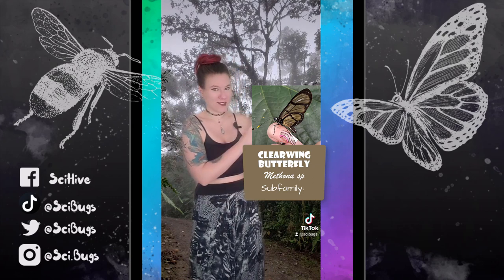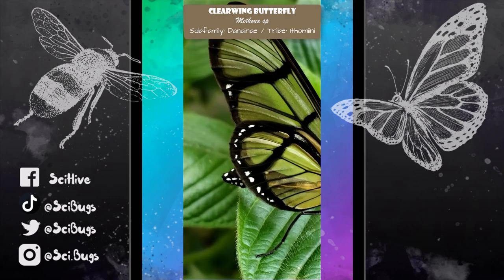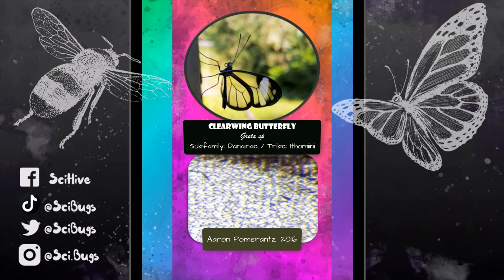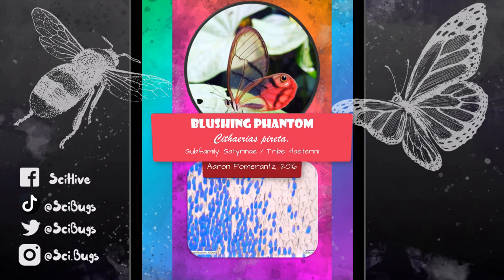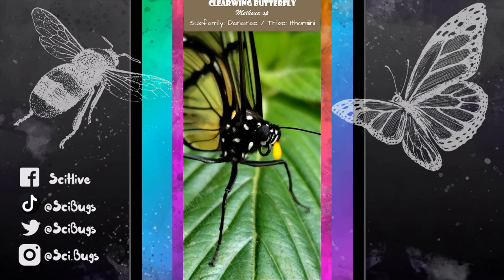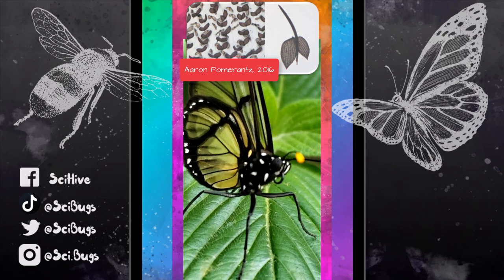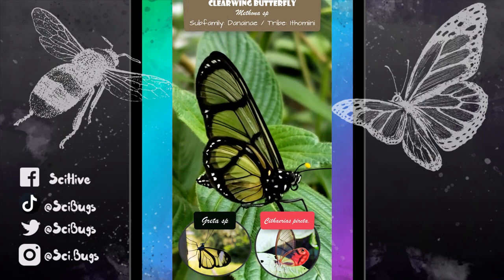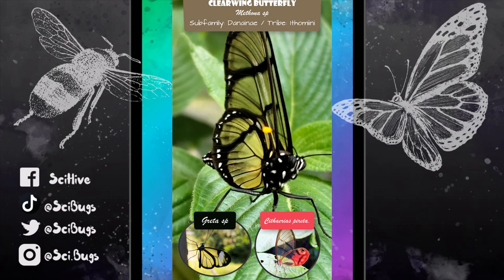How Are Clearwing Butterflies Clear?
Lets look at some clearwing butterfly scales!

🐞🦋🐝REFERENCE SECTION:🐞🦋🐝
Systematics and evolution of Ithomiini
Florida Museum

Donna Lisa De-Silva et al. 2017. North Andean origin and diversification of the largest ithomiine butterfly genus. Scientific Reports